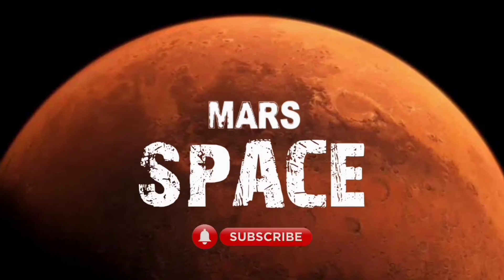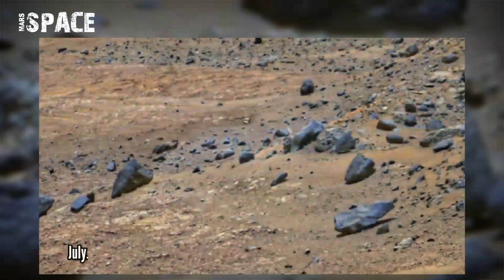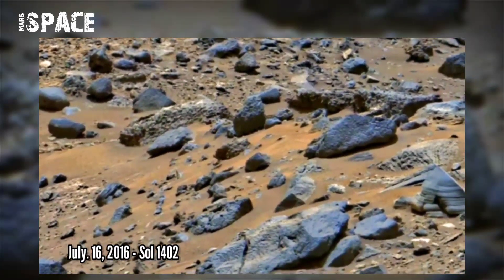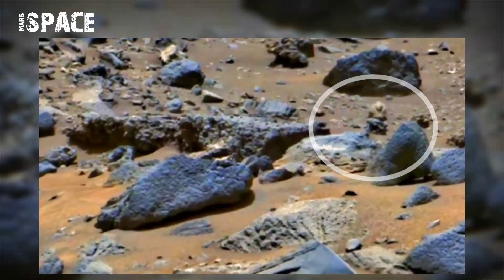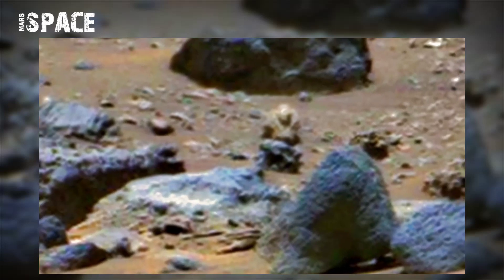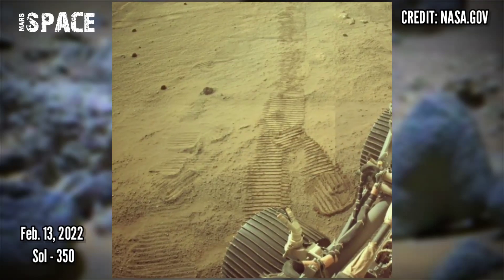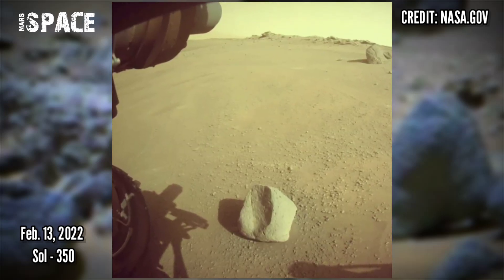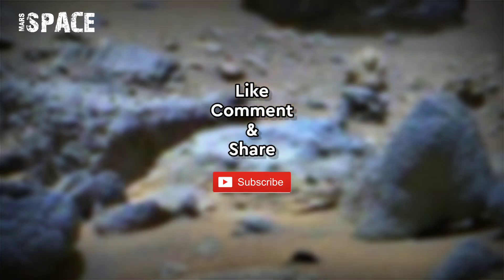NASA's Mars Curiosity Rover spotted a Mysterious Figure on Mars | Perseverance Rover Latest Video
In this video we have shown a figure on Mars spotted by Curiosity Rover with Latest images of Mars captured by NASA's Mars Perseverance Rover of its mission.

Credit: NASA.GOV
NASA/JPL-Caltech